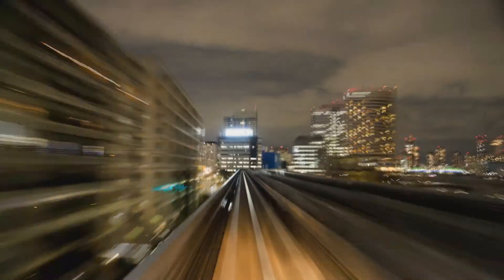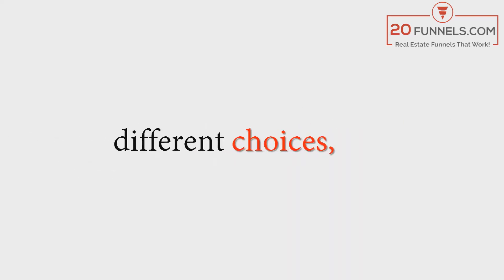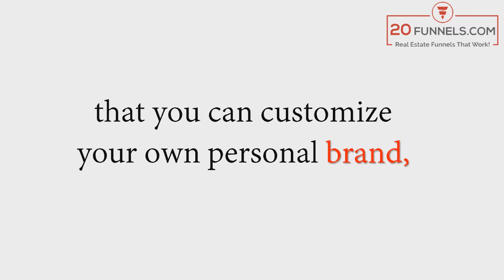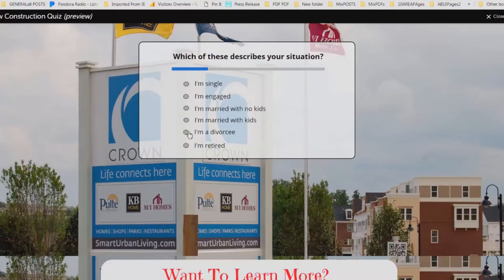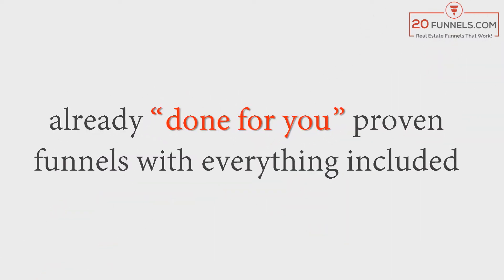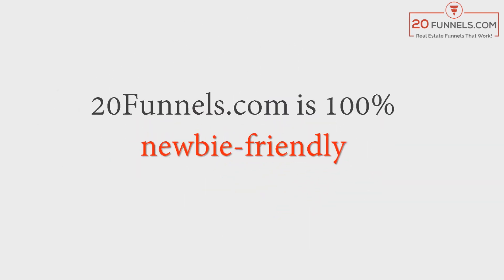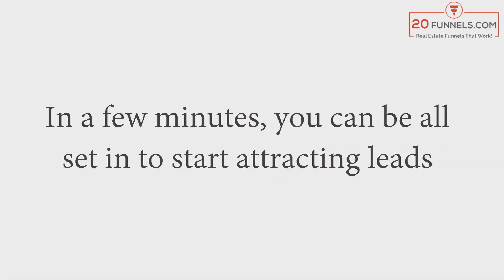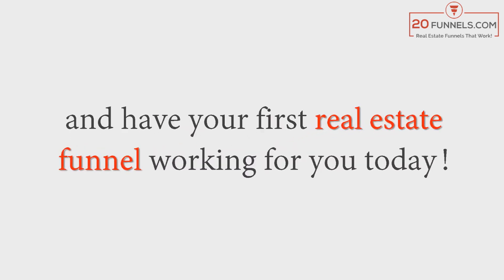Real Estate Funnels That Work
A funnel is a system that helps the consumer travel through a series of choices that eventually helps them make a buying decision.
A well designed funnel gives choices as it progresses and it helps to influence consumers at each stage by building trust and confidence on your services.
Technology has revolutionized the real estate consumer’s experience online. They now prefer to do their own research, comparing features and benefits.
Consumers want to be in control rather than relying on a website's traditional marketing activities that brands them in only in two categories : BUYER or SELLER

Real Estate Funnels